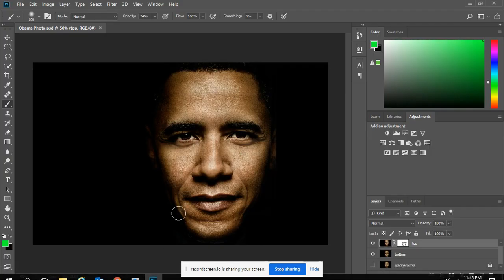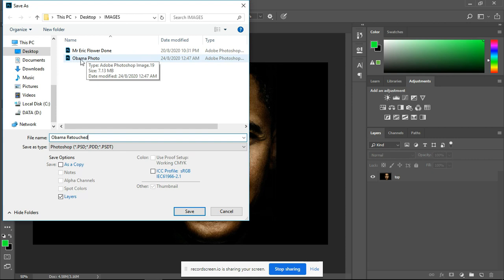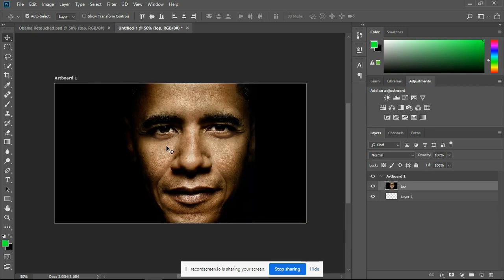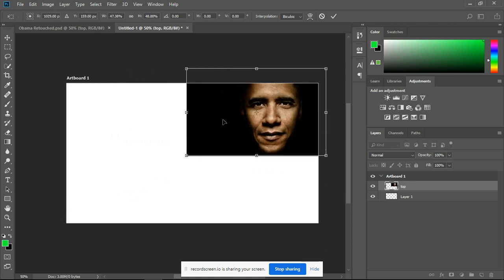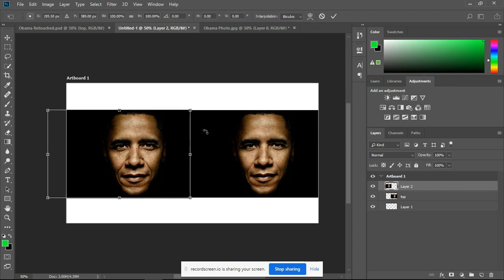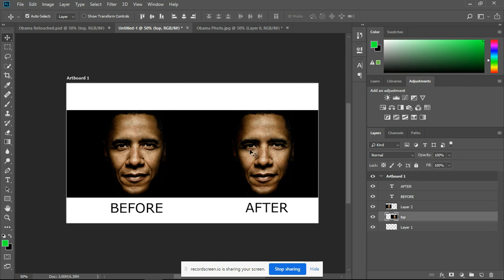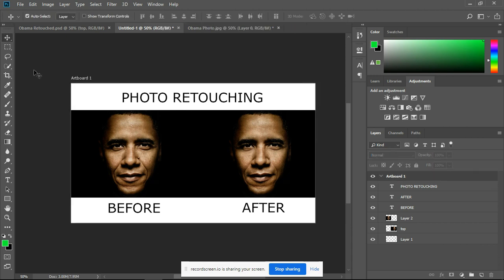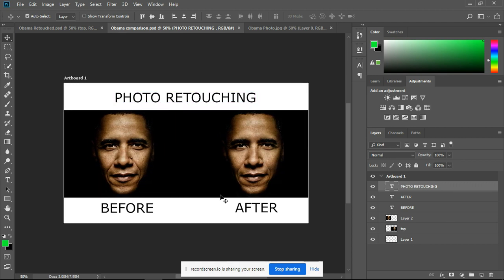Photoshop Obama Part 2